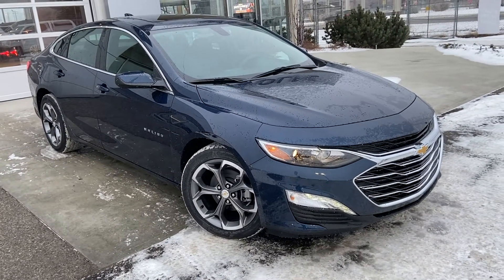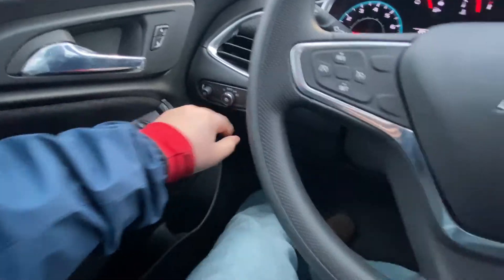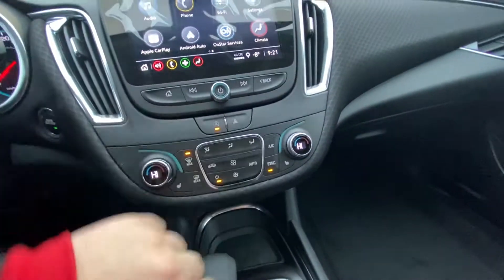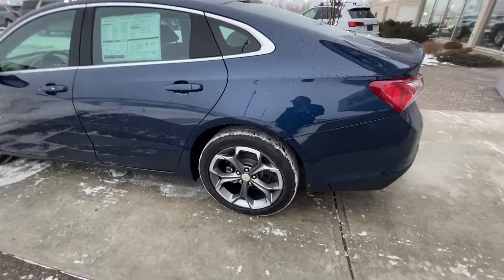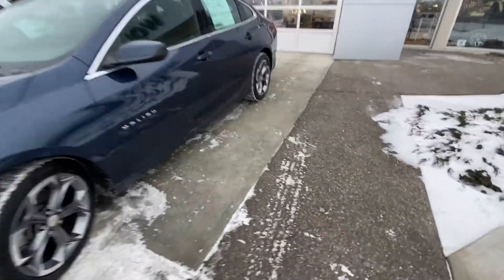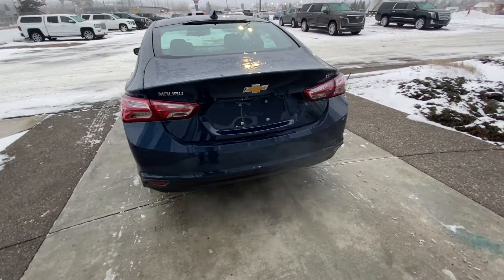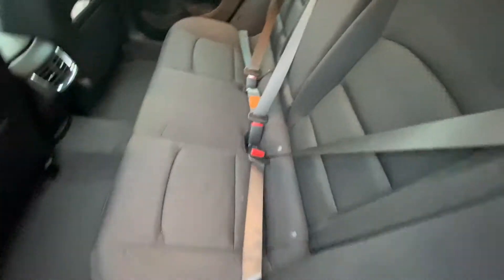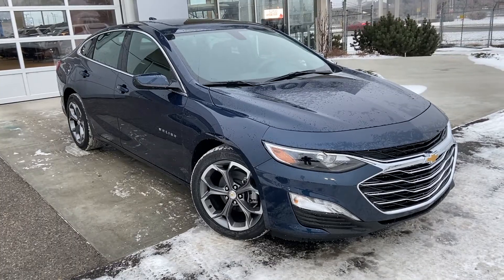Blue 2021 Chevrolet Malibu LT Review - Wolfe Calgary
The all new 2021 Chevrolet Malibu LT sedan offers a fun and sporty redesign while staying true to the heritage of the Malibu model. This car offers a 4-door arrangement with fun styling throughout. The exterior offers a luxury set of alloy wheels, all season tires, and under the hood, a trusted 1.5L Turbo 4-cylinder engine paired to an CVT automatic transmission. At the rear there is a large cargo trunk for all your storage needs plus a trunk power release switch and rear-view camera. The interior has 5 passenger seating and a nice touch and feel interior panel. Standard equipment includes power windows, power locks, power mirrors, automatic headlamps, and touchscreen display for the media zone with rear view camera. The features do not end there though, stop in today to experience all of the great options that make Malibu your first choice!